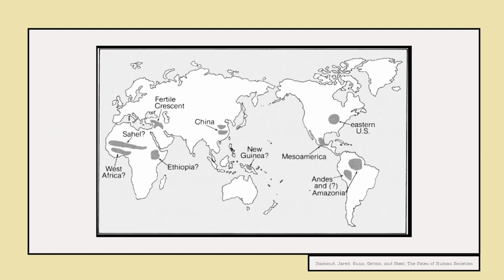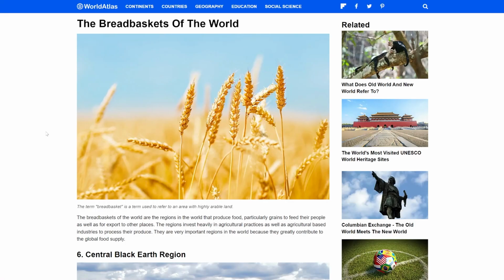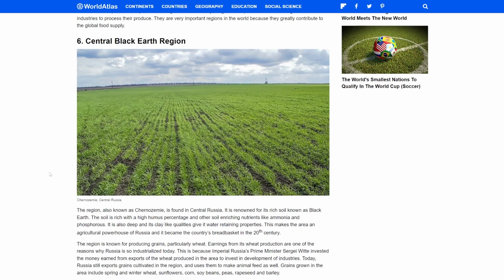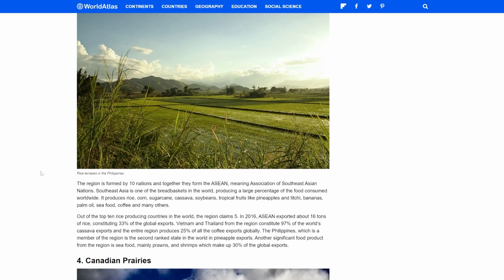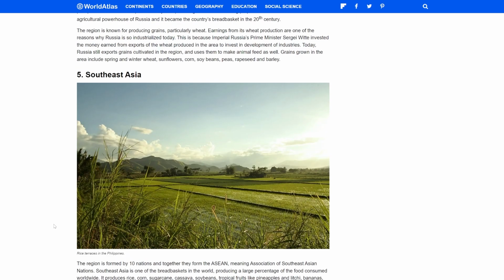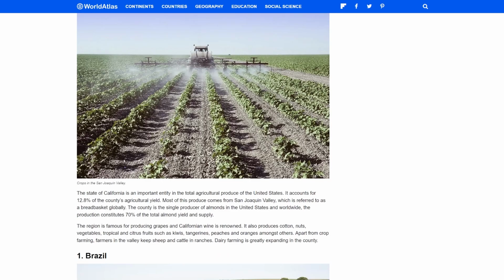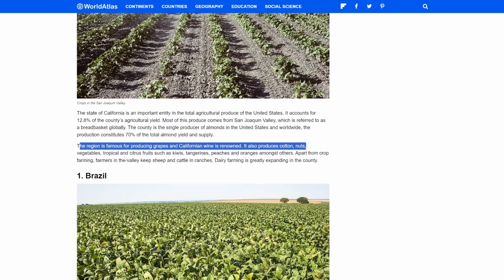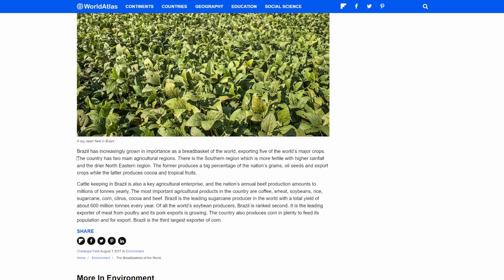Video 41 Pt 2 – Guns, Germs, and Steel – Plant Zones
From Breadbaskets to Plant zones, adding more world-building to your story.

X(Twitter): @SojourningWrite

Resources:
Guns, Germs, and Steel By Jared Diamond: